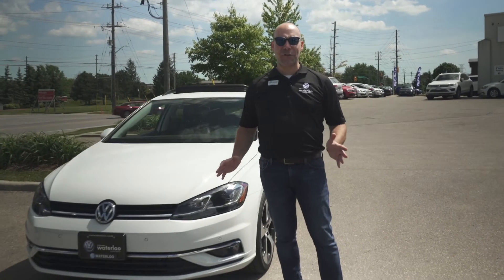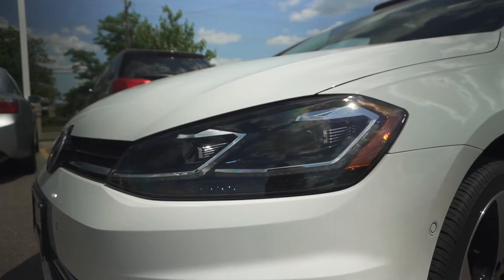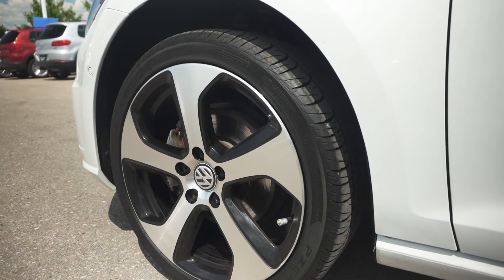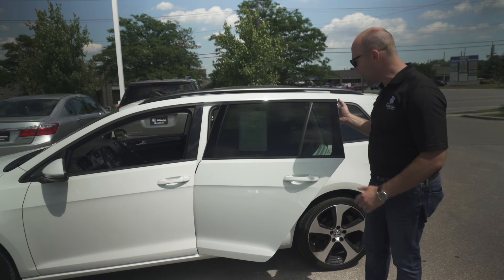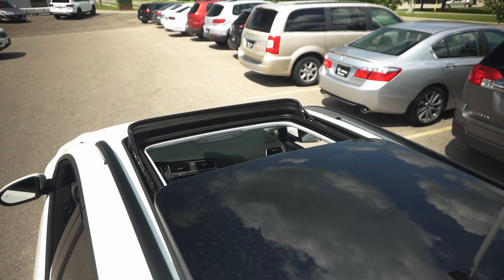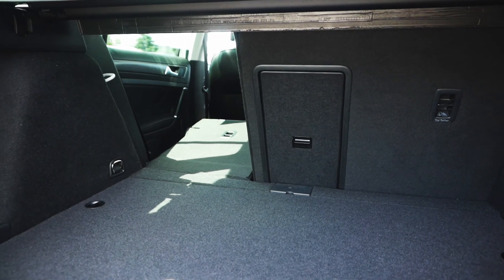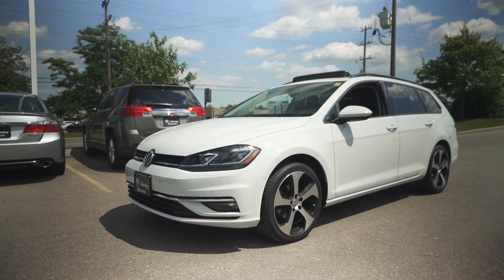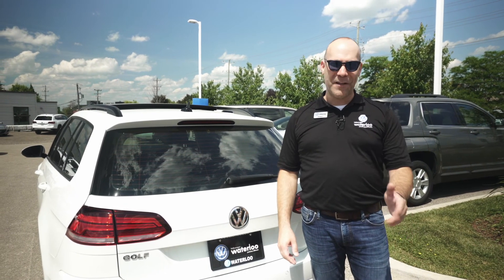2018 Comfortline Golf Sportwagon Walk Around